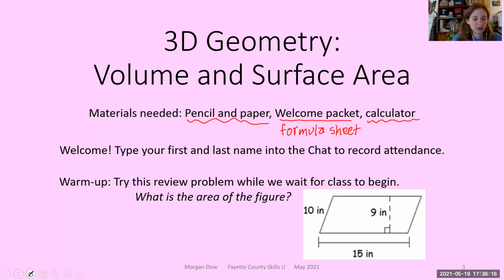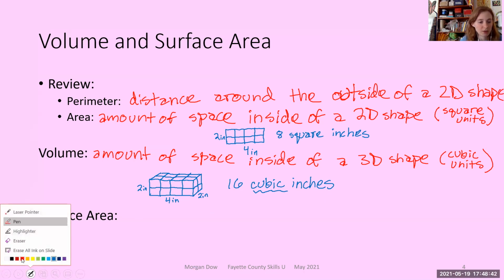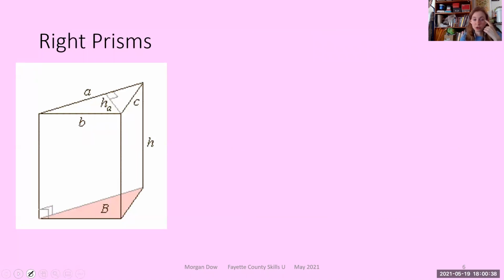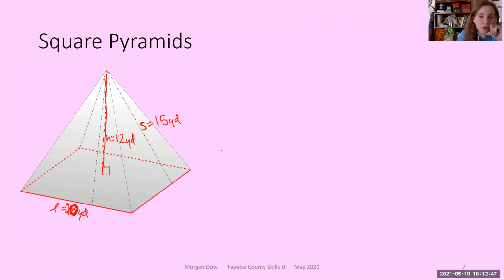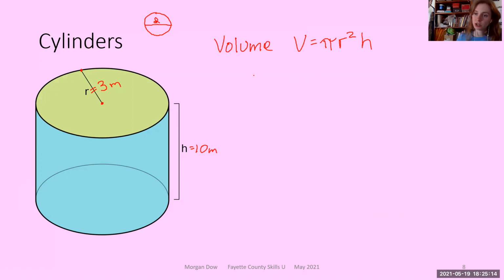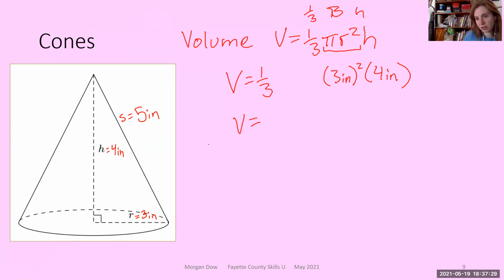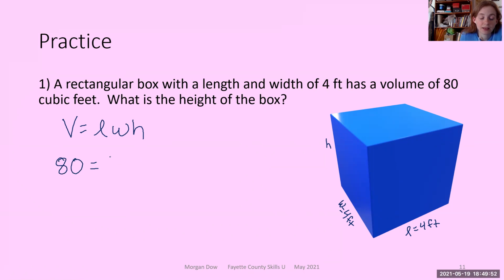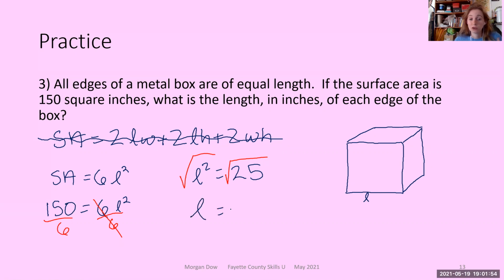Unit 14: 3D Geometry - Volume and Surface Area